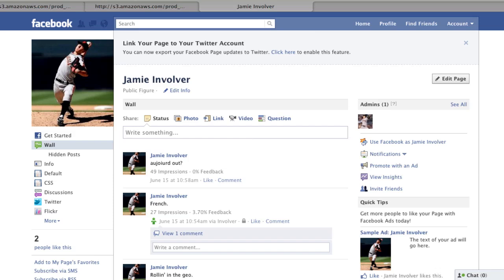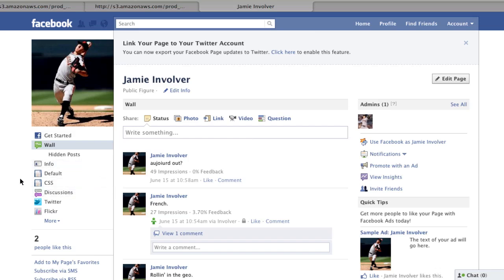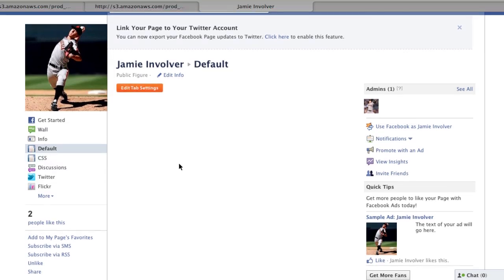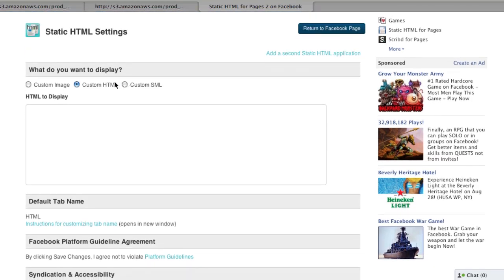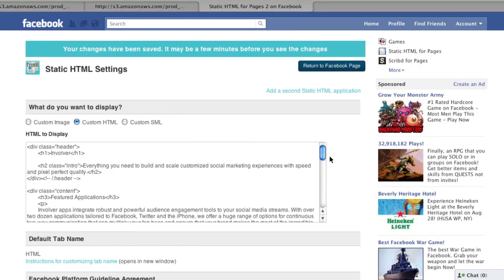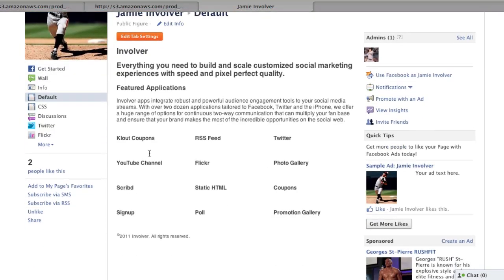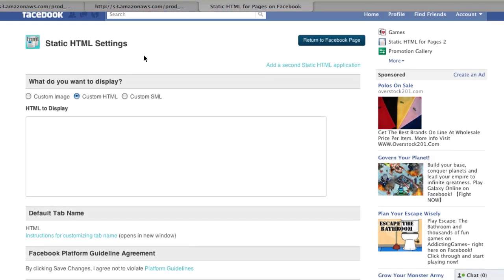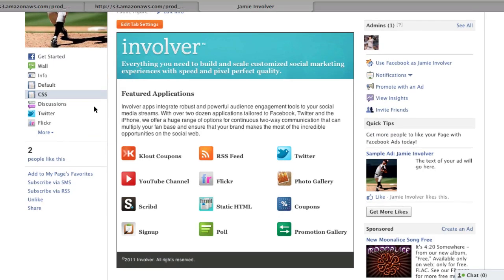Static HTML CSS.mov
Demo video showing off the CSS functionality that is part of the Static HTML app